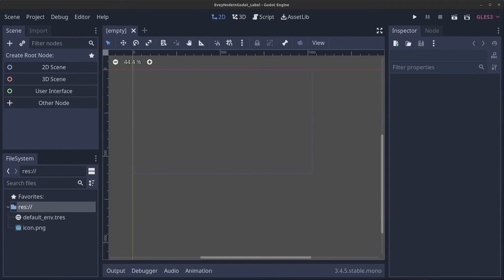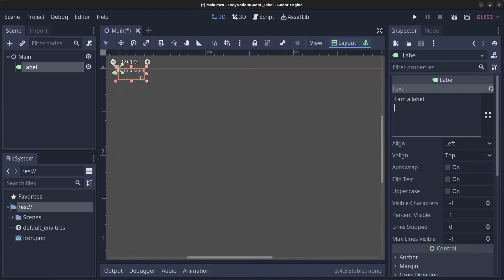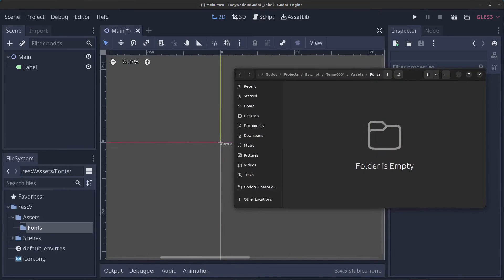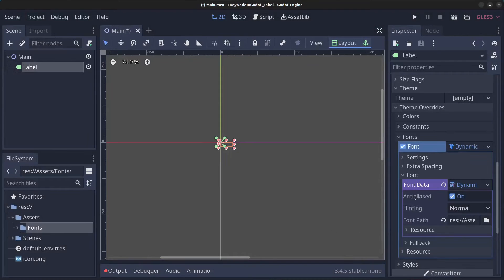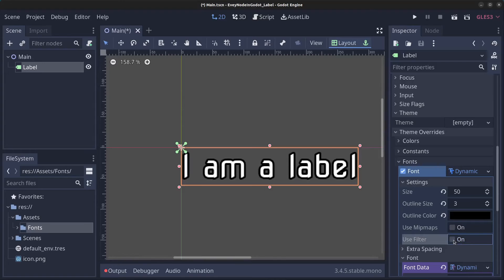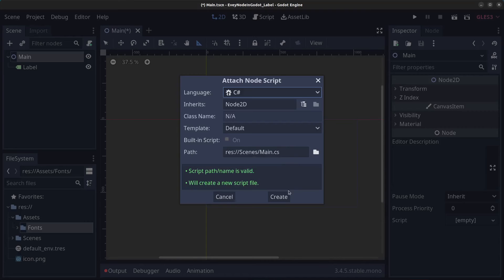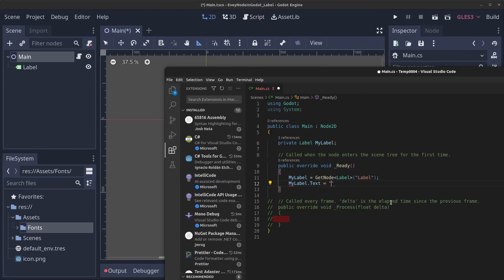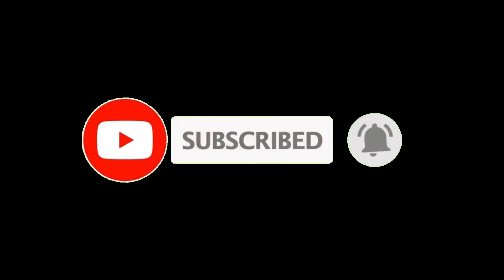Every Node In Godot 3.5+, Episode 4 - Label | Godot C# Label Node | Mono | .NET | Tutorial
In this video, I will show you how to use the Label node. Source code on GitHub

You will learn how to:
- Add the label to the scene
- Load and use a TTF font instead of the default one
- How to set an outline on the TFF Font
- How to access the node from C# script
- How to set the node text in C# script